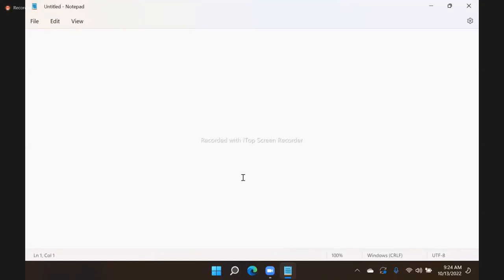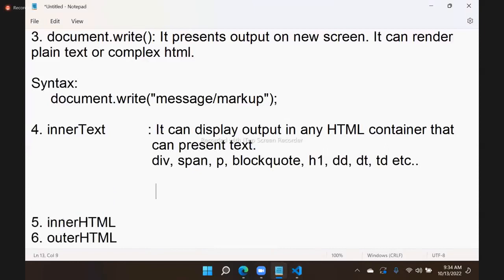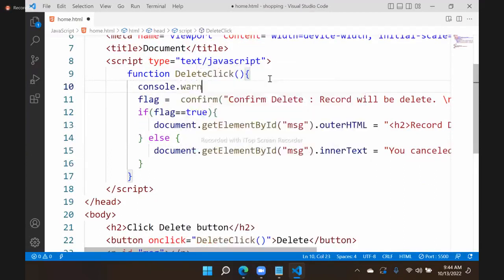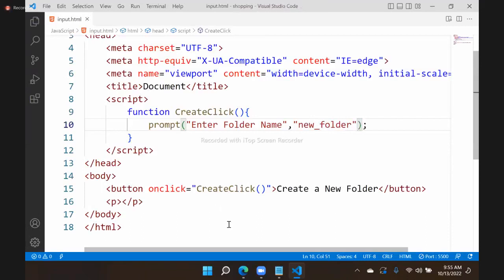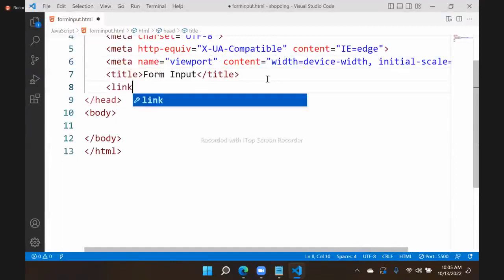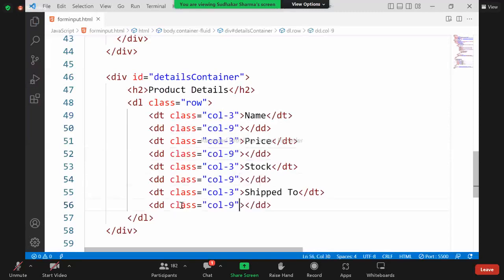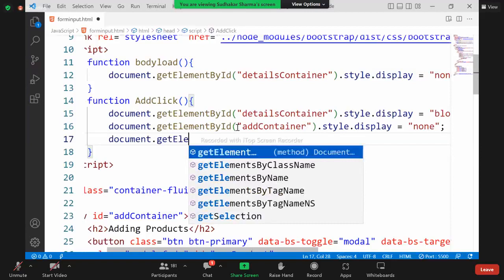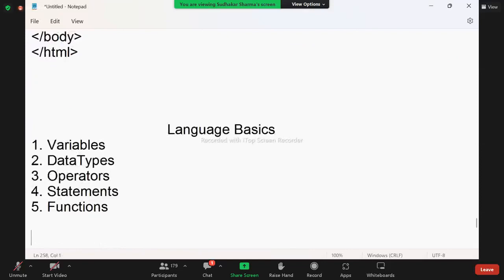48 full stack web